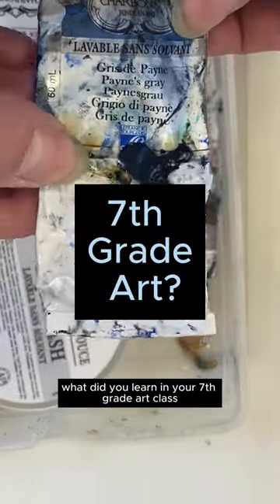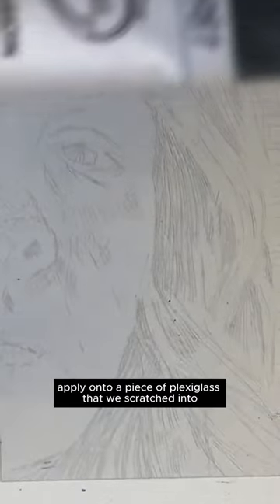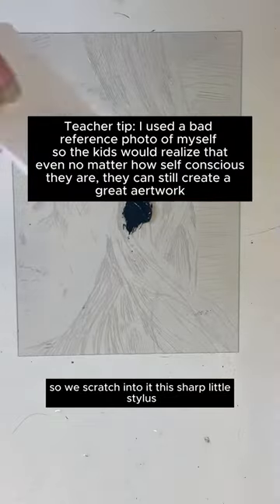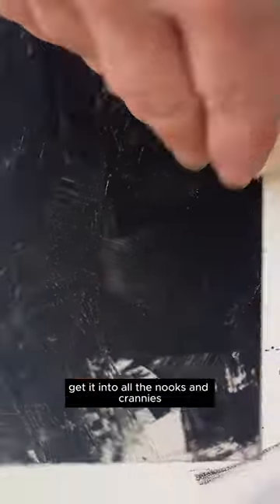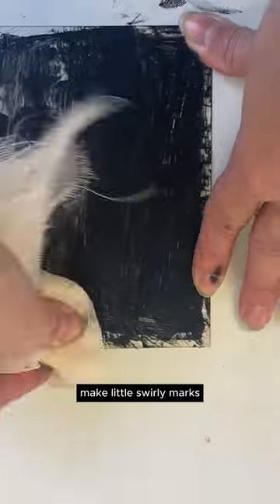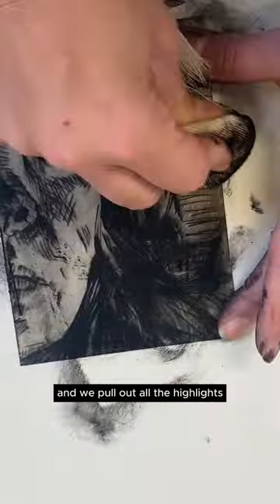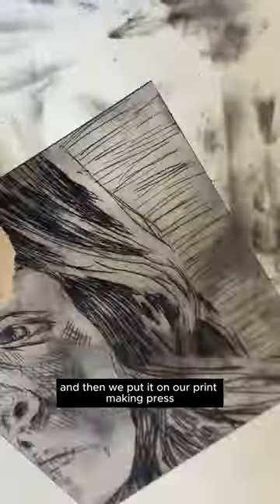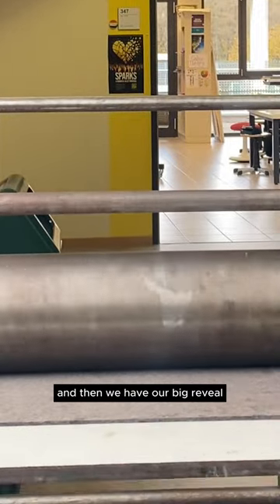What do you do in Art Class?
German Amazon 7 Printmaking, drypoint self-portrait demo.

Shorts, art supplies, paint, art teacher, art education, ib art, fine artist,
Italy, Florence